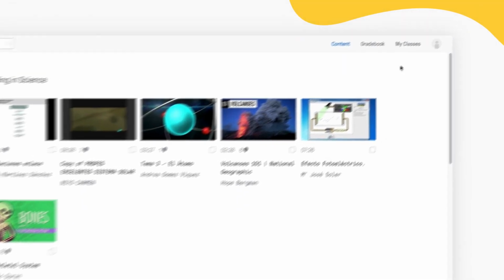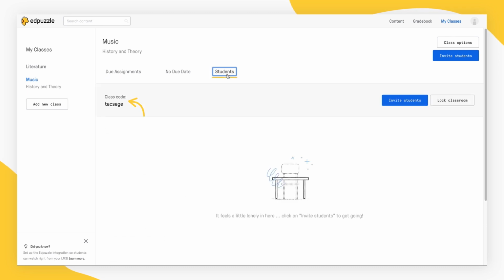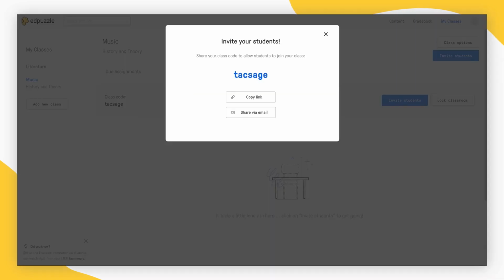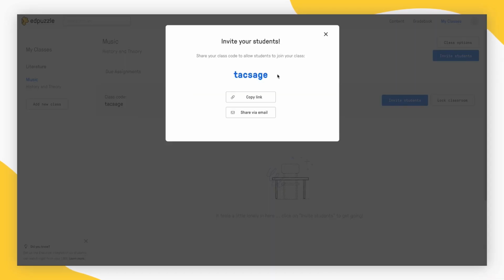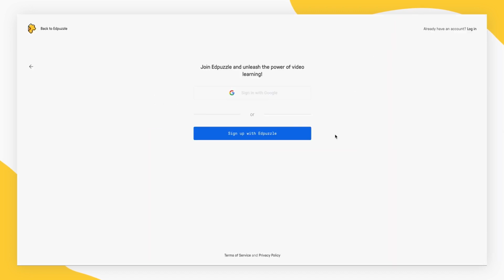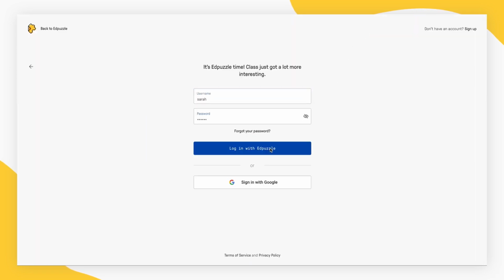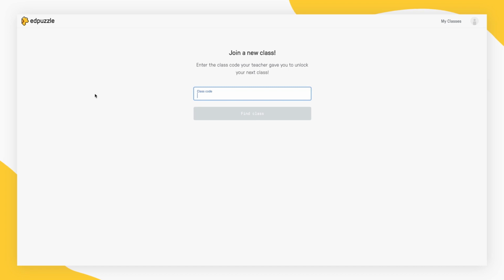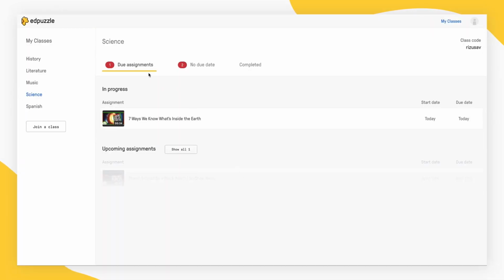How to Invite Students to Edpuzzle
Now that you've created your class, all that's left to do is invite your students! Let's learn how!